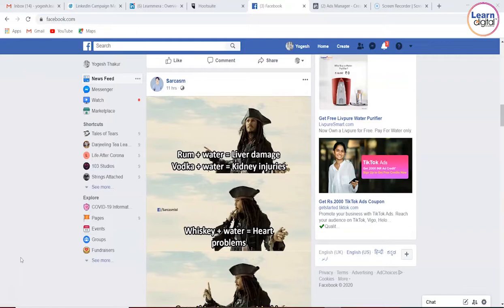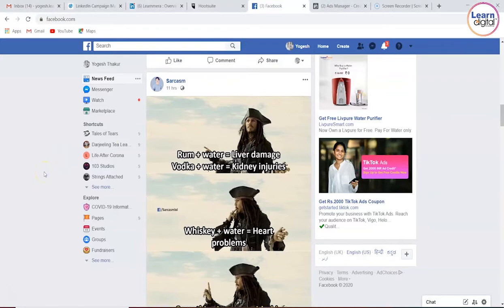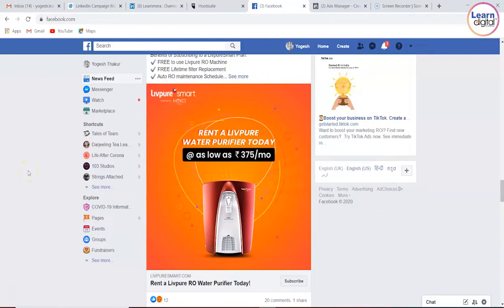Introduction to facebook page | Learn Digital Academy 2021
Learn Introduction to Twitter | How Twitter works | Learn Digital Academy 2021

I hope you guys enjoyed this video on "What is Online Reputation Management " by Sushmita Ma'am. See you in the next surprising ⏭️ session. Let us know your doubts and unsolved queries related to this Topic in the comment section.  we will respond and solve your doubts ASAP